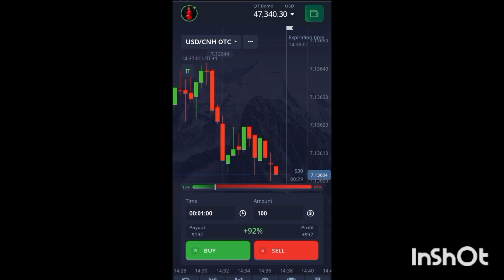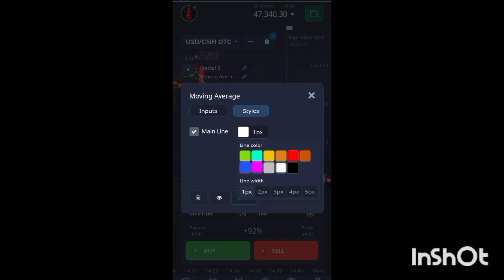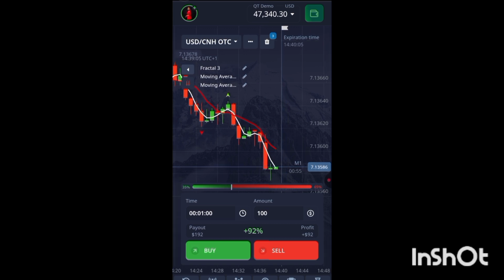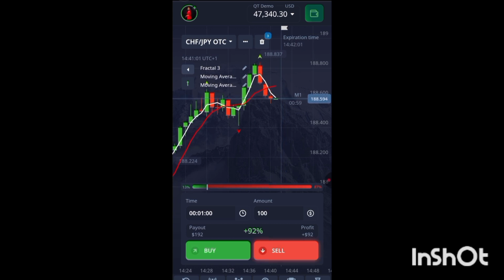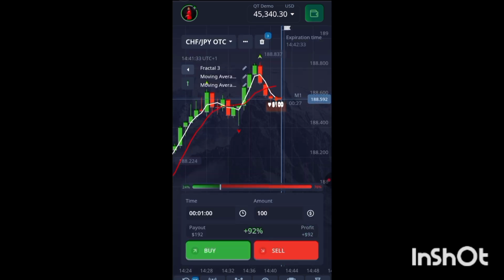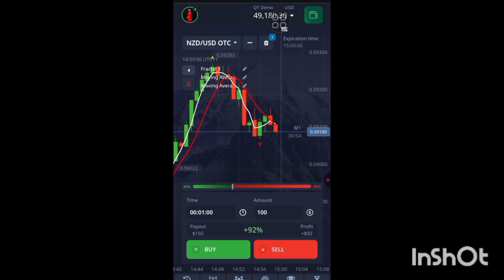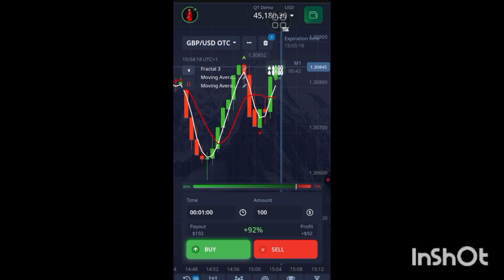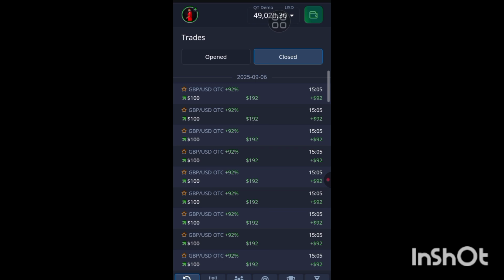Binary option strategy that works in 2025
In this video, I reveal how I started making money daily with binary options trading. Whether you're a beginner or looking for a solid trading strategy that actually works in 2025, this step-by-step guide is for you.